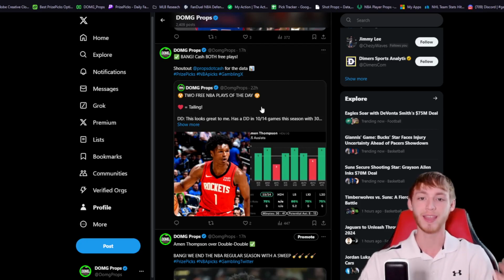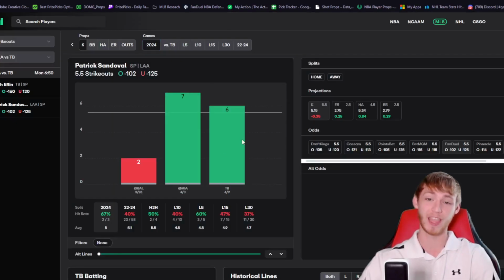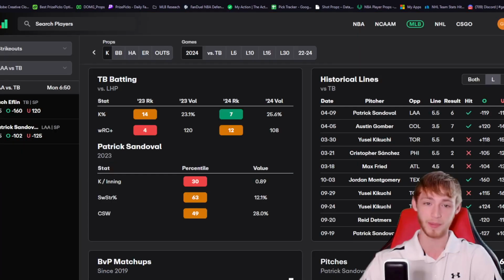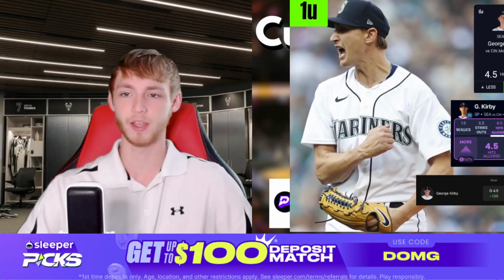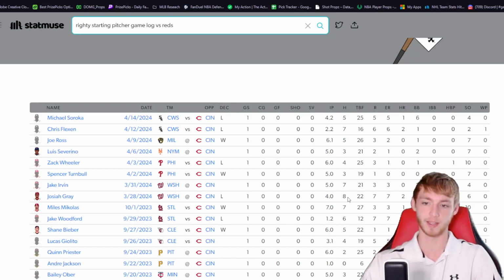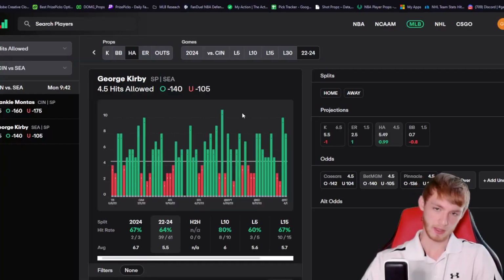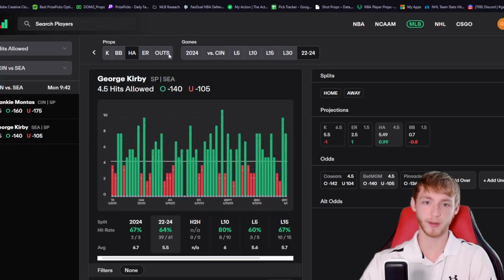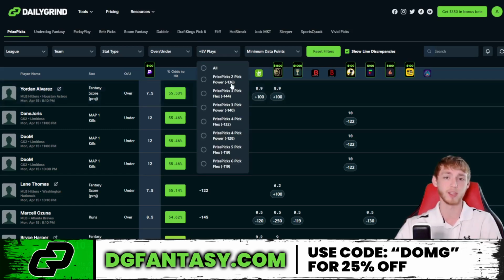(LOCK OF THE DAY!) Best MLB Picks Today |Monday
My MLB bets and picks for Today Monday April 15th. 4/15/2024. I give you my best plays for PrizePicks in the MLB.

 Best MLB Player Props Today Monday

*Use code DOMG on Sleeper and they can match your first deposit up to $500!* : 👇

DGF Correlation Tool!

📲 Socials!: 👇
FREE discord!

00:00 - Intro
01:41 - My Best MLB bet 1
05:26 - My Best MLB pick 2
07:50 - Research Tool and More Free Plays